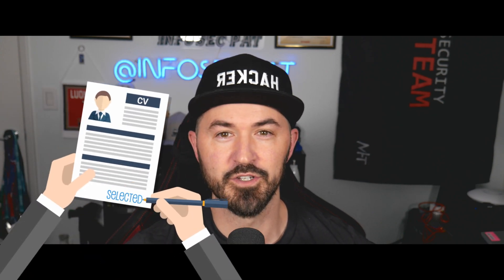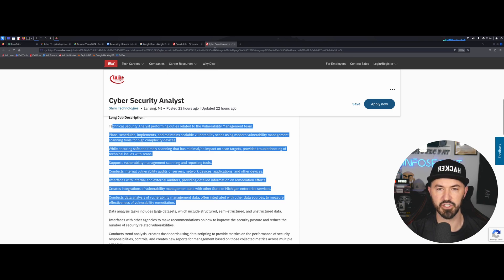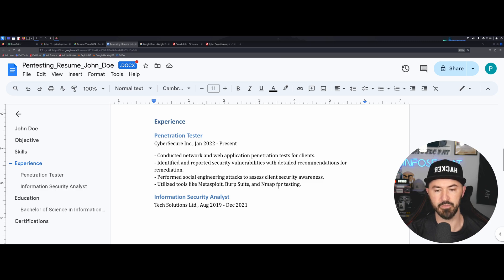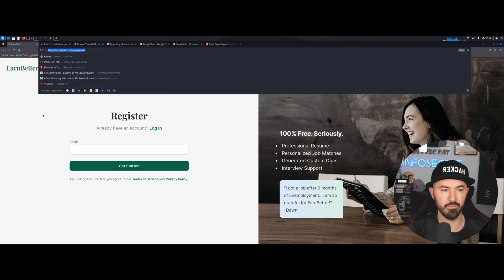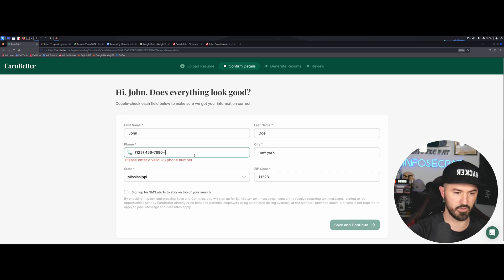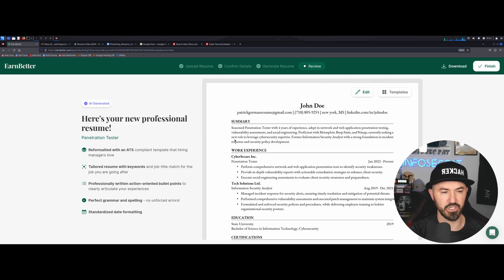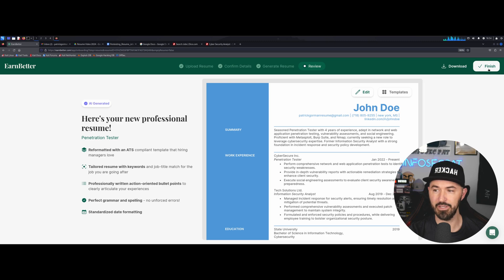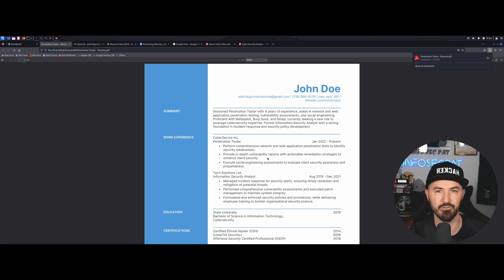How To Write The Best Cybersecurity Resume In 2024 - InfoSec Pat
How To Create The Best Professional Cyber Security Pentesting Resume CV In 2024 - InfoSec Pat

Stay Protected online with NordVPN:
Nord Links

📱Social Media📱